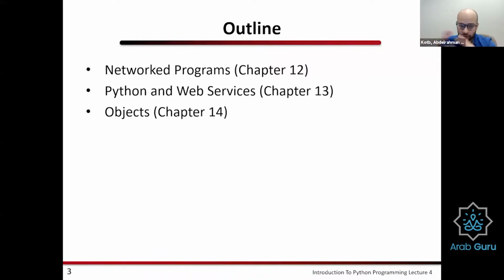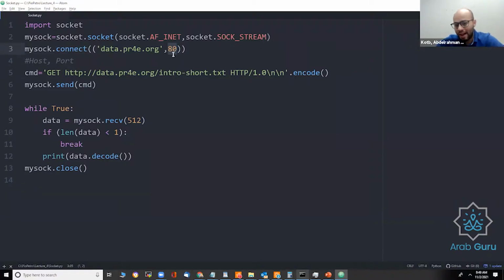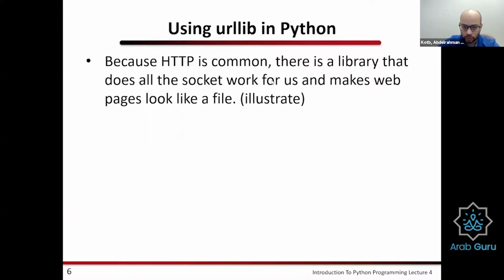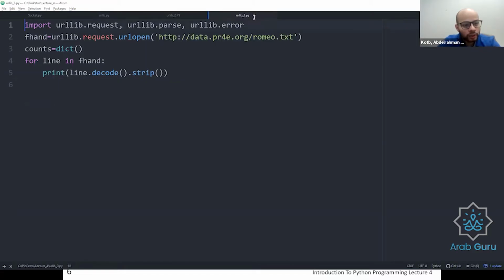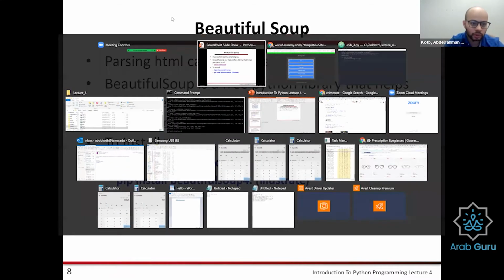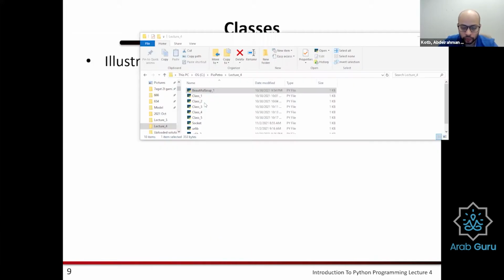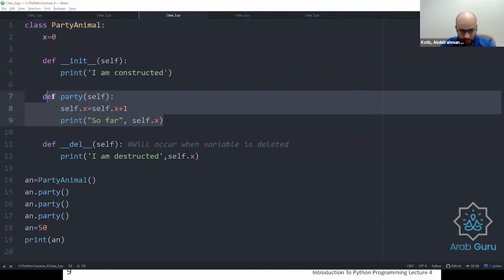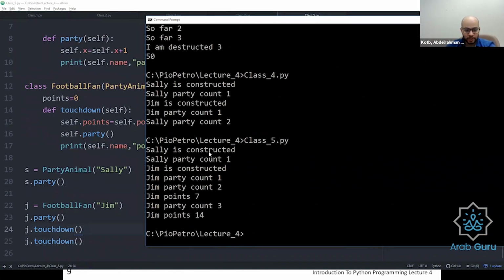Introduction to Python Programming by Dr. Abdelrahman Kotb, Lecture 04/04